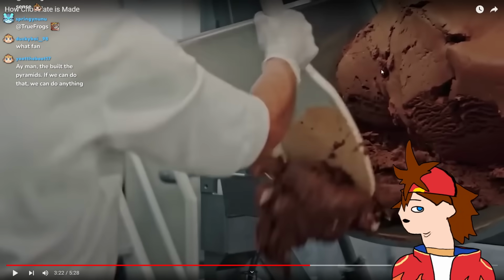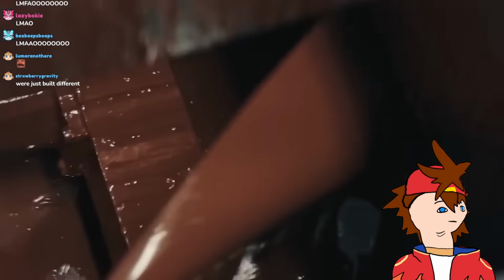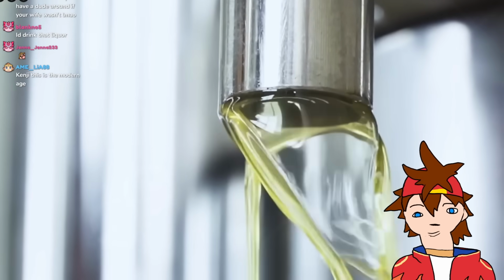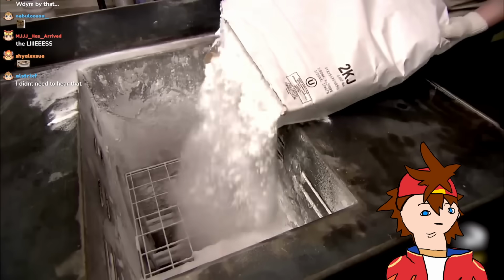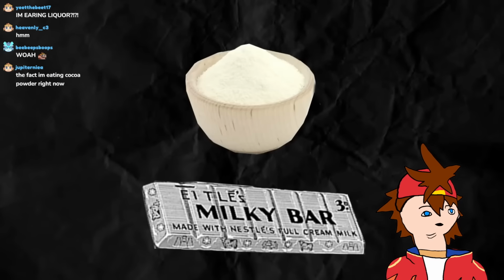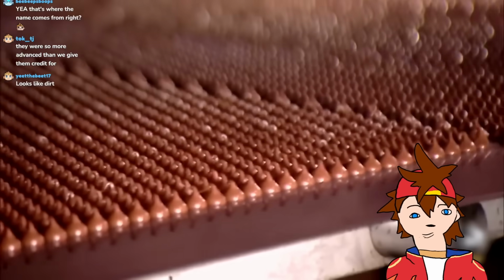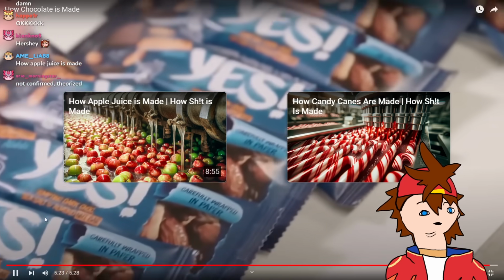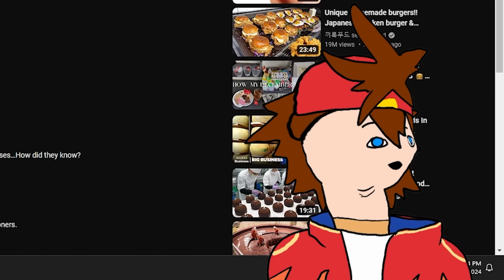How Chocolate is Really Made... | Kenji Reacts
Sun Kenji Is a Independent Male Vtuber from the US, who is know for his gaming livestreams on Twitch.TV.  Playing horror, games like PropNight, Little Nightmares, Five Nights at Freddy's, Outlast,  Gangbeast, poppy's playtime, Devour, and Phasmophobia. He also plays many of twitch's top games like Valorant, Crab Game, GTARP (Grand Theft Auto Role Play )  Getting Over It, and many more! Kenji's friends and fellow creators are DoctordeathVT, imKaiVT and more. Kenji Live Streams On Twitch, Post Videos and YouTube, and Post short form Content on Tiktok as 🐒 Kenji ☁️ , sunkenji, and sunkenjivt.